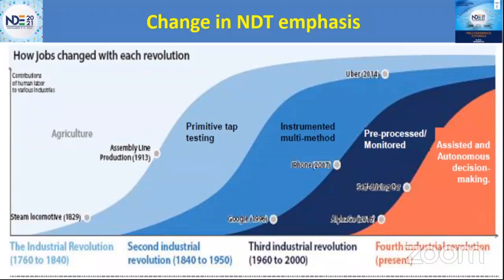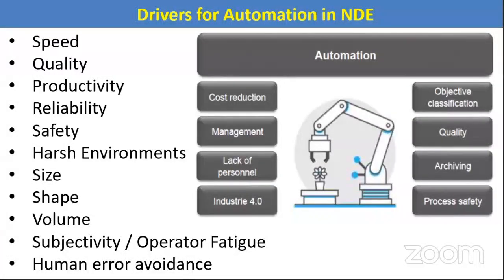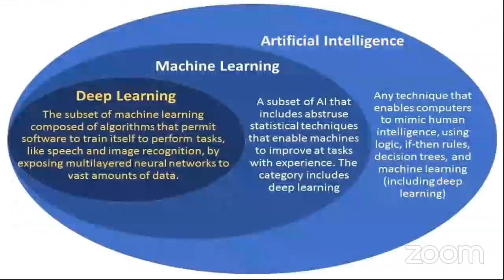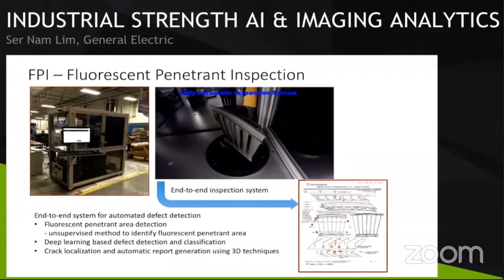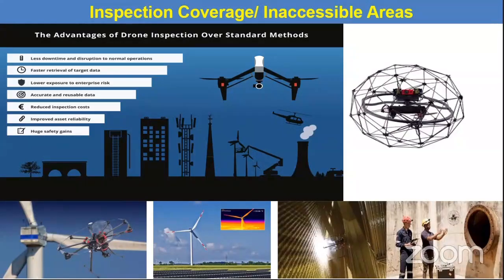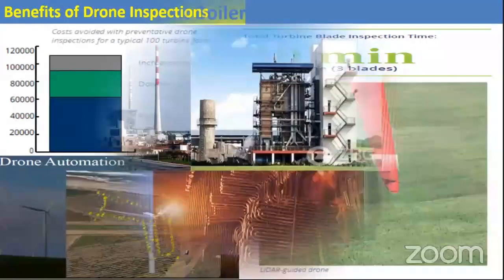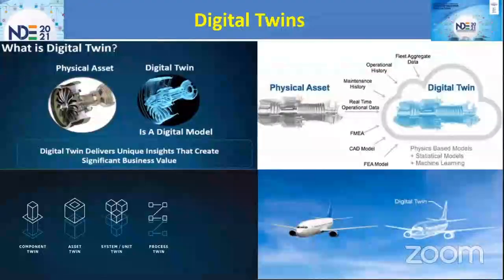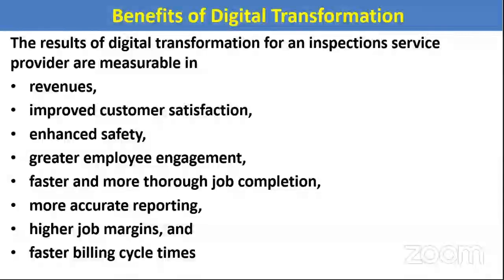NDE2021 Shyam Invited talk Role forDigital Transformation in Industrial inspection Copy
Pallakkindt is a NADCAP-accredited Aerospace Advance NDT lab & and NABL accredited Advance NDE lab in India.
Advance NDT LAB in Bangalore.
,Top Advance NDE LAB in Bangalore, Karnataka, India.
pnecpl is AS 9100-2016, ISO 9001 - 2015 Certified, and has 900 plus customers. DGAQA approved the company in NDT.
phased array ultrasonic testing
PAUT testing in Bangalore
ultrasonic thickness measurement companies
ultrasonic thickness gauge price
Eddy current testing in ndt
Eddy current testing in Bangalore
radiography testing with se-75
ndt radiography testing
artifacts in computed radiography
Computed radiography services in Bangalore
digital radiography companies
digital radiography course
Digitiser Test
Digitiser Testing service
Advanced NDT services
Advanced NDT courses